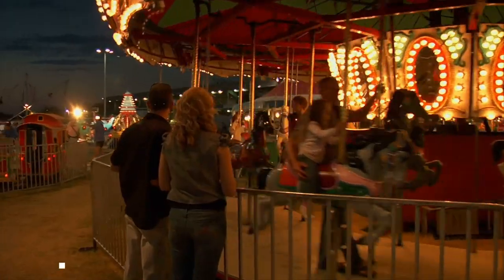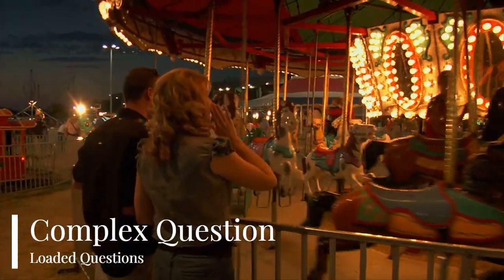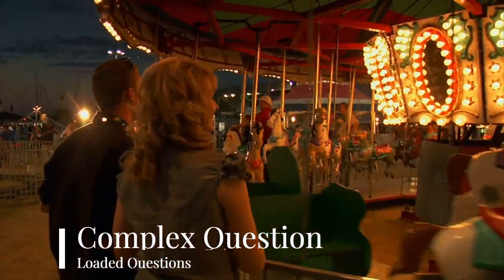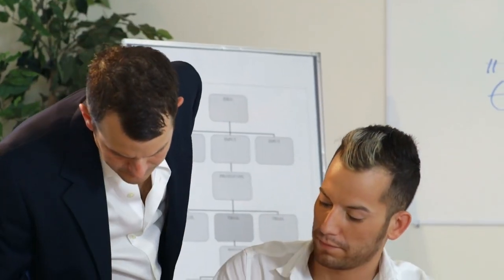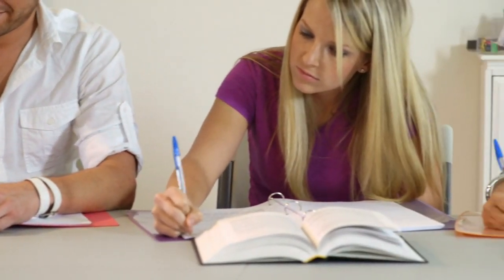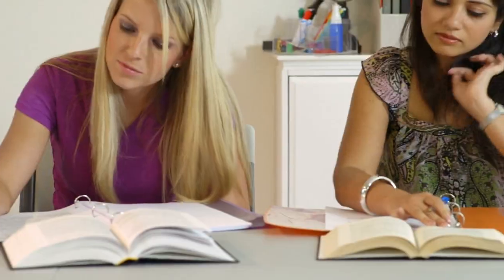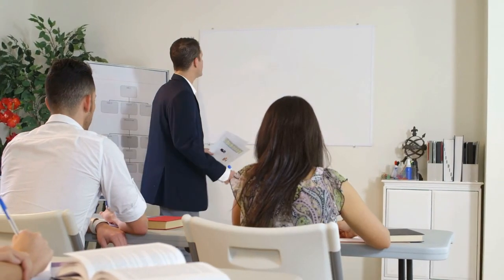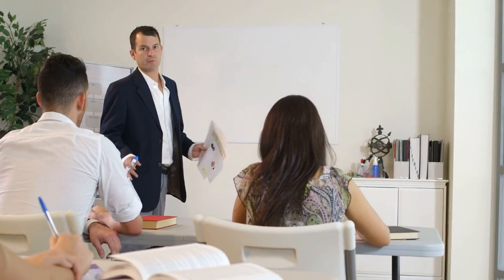Introduction to Fallacies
This is a general introduction to fallacious reasoning for undergraduates. The following fallacies are discussed:

Ad hominem: This fallacy occurs when an argument is rebutted by attacking the character, motive, or other attribute of the person making the argument, rather than addressing the substance of the argument itself.

Ad ignorantiam: This fallacy occurs when a proposition is claimed to be true because it has not yet been proven false, or vice versa.

Ad misericordiam: Also known as the appeal to pity, this fallacy occurs when someone attempts to win support for an argument or idea by exploiting feelings of pity or guilt rather than providing relevant evidence or reasoning.

Ad populum: This fallacy occurs when an argument is based on the popularity of a belief or proposition among the general public, rather than on its validity or evidence.

Begging the question: Also known as circular reasoning, this fallacy occurs when the conclusion of an argument is assumed in one of the premises, making the argument invalid.

Complex question: This fallacy occurs when a question is asked in such a way that it presupposes the truth of a controversial or questionable assumption.

Equivocation: This fallacy occurs when a term or phrase is used in multiple senses within an argument, leading to a false conclusion.

Slippery slope: This fallacy occurs when it is claimed that a relatively small first step will inevitably lead to a chain of related events culminating in some significant impact or result, without providing sufficient evidence for the causal connection.

False cause: Also known as post hoc ergo propter hoc, this fallacy occurs when it is assumed that because one event followed another, the first event must have caused the second event, without considering other possible explanations.

False dilemma: This fallacy occurs when only two options are presented as possible outcomes or choices, when in reality there are more alternatives available.

Overgeneralization: This fallacy occurs when a conclusion is drawn from a limited or unrepresentative sample, and then applied to a larger population or set of circumstances.

Red herring: This fallacy occurs when irrelevant or distracting information is introduced to divert attention away from the main issue or argument.

Strawman: This fallacy occurs when a distorted or exaggerated version of an opponent's argument is presented and then attacked, rather than addressing the actual argument or position that was originally presented.

Genetic Fallacy: This fallacy occurs when the validity of a claim or argument is judged based on its origin or history, rather than its current merits or truthfulness.